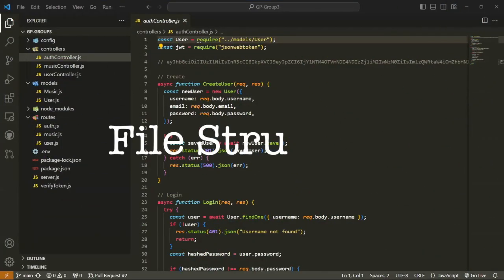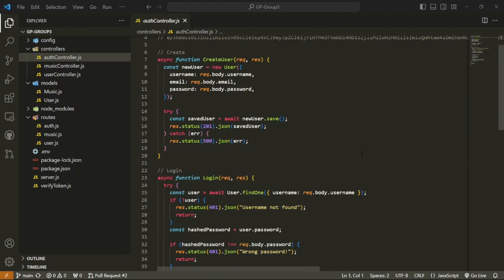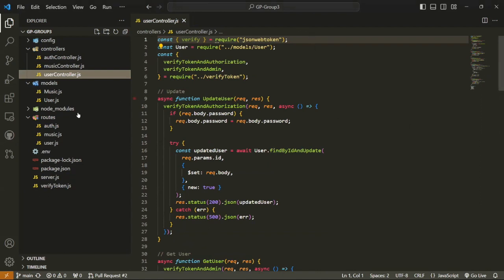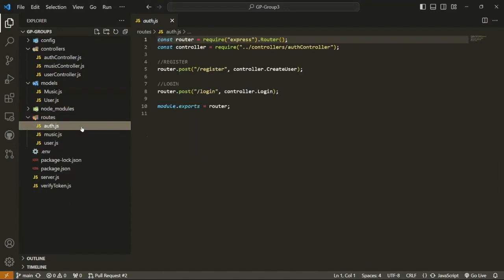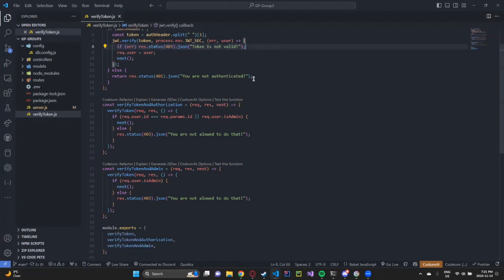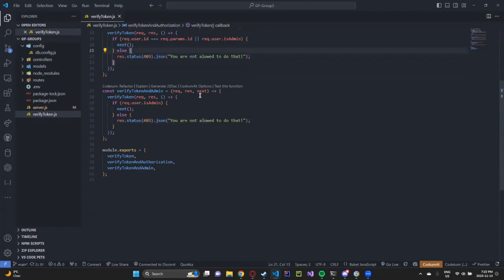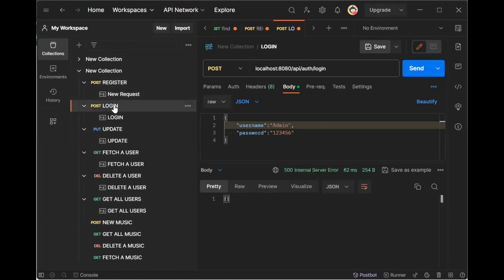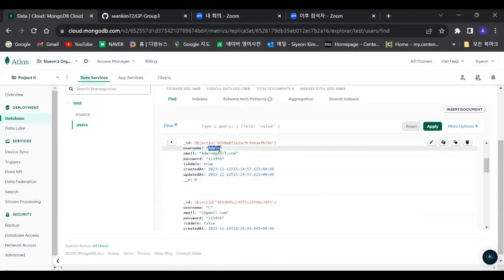Project Part 2